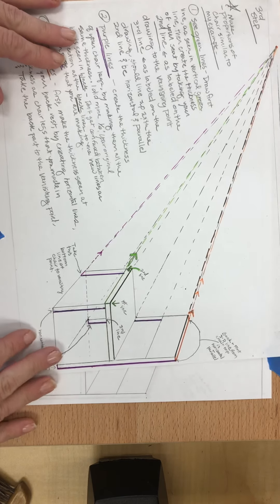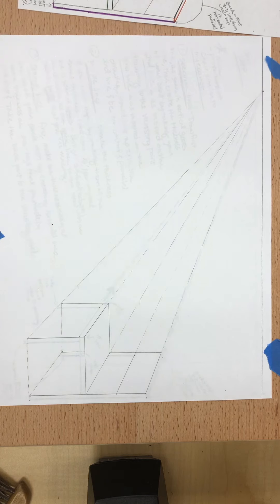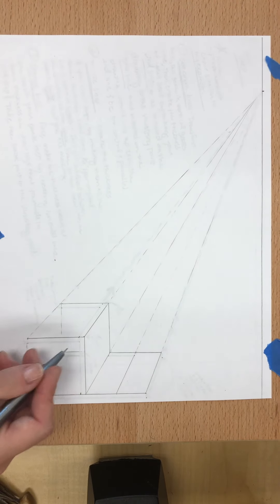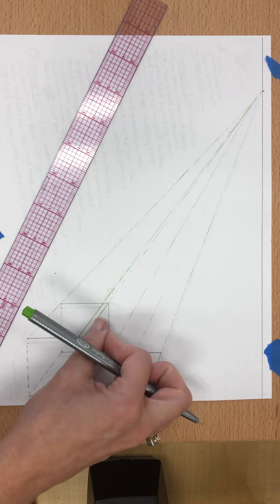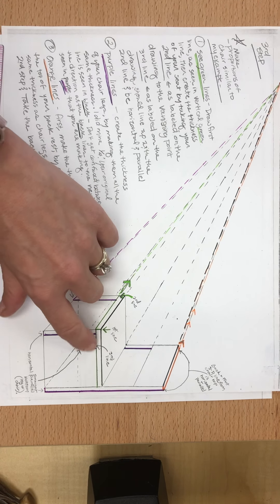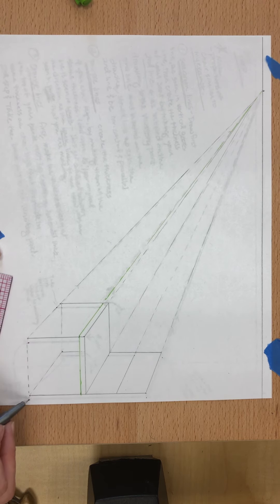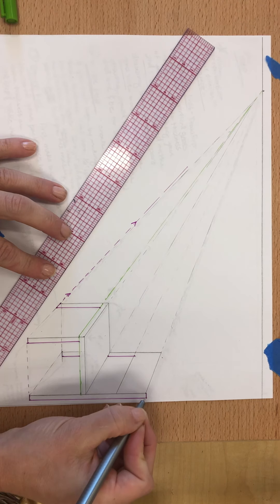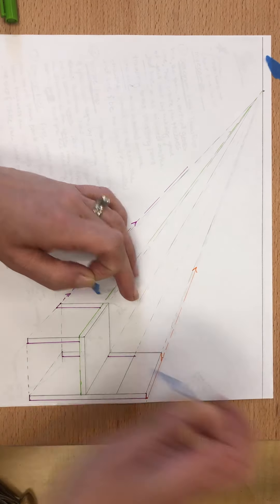One Point Chair 3 of 4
Perspective